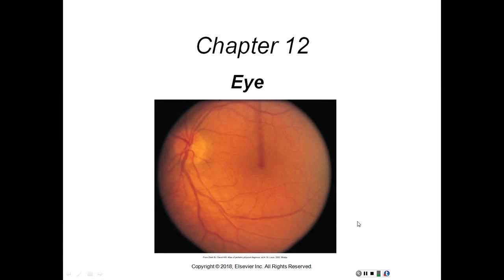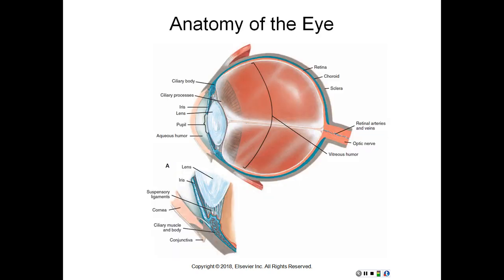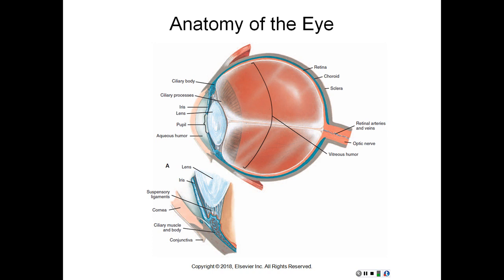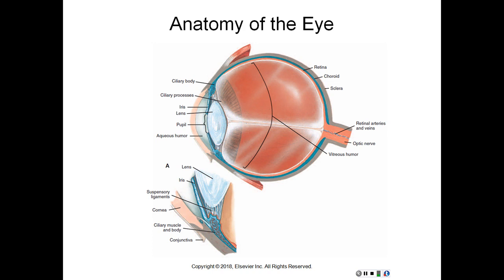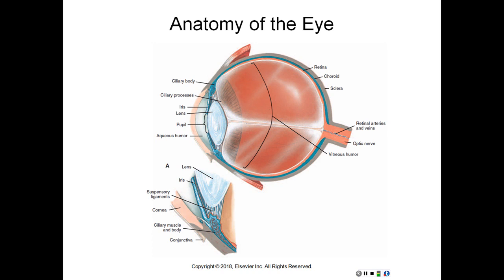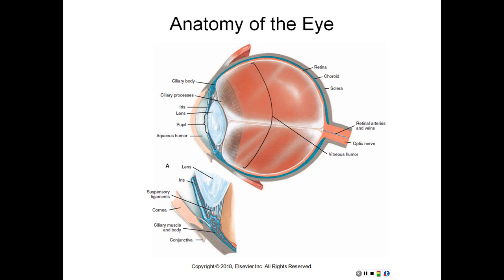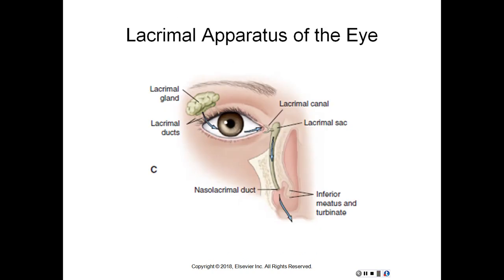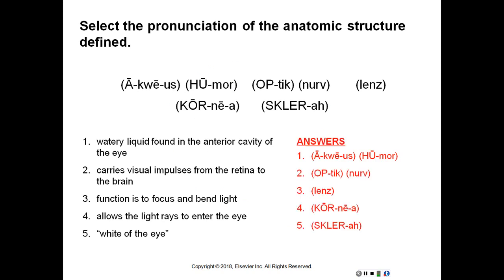Chap 12, pg 467